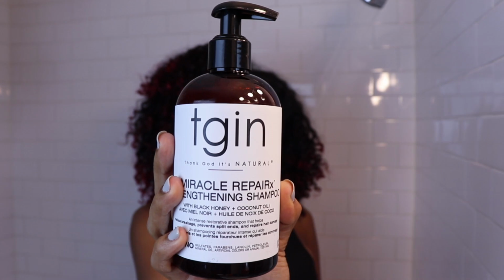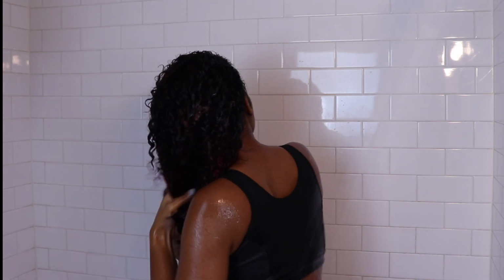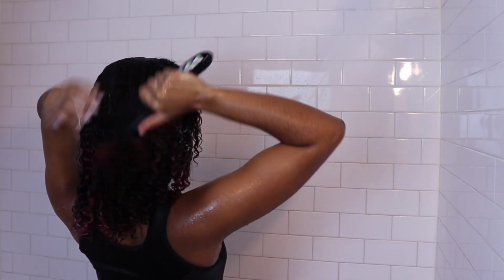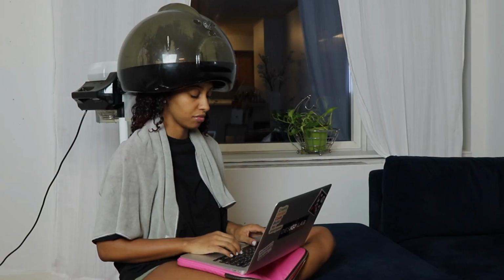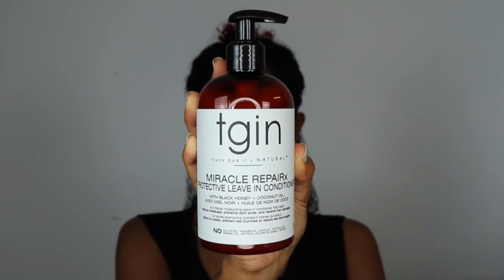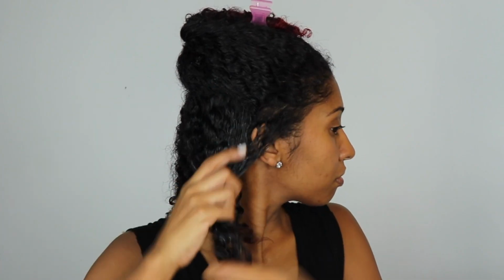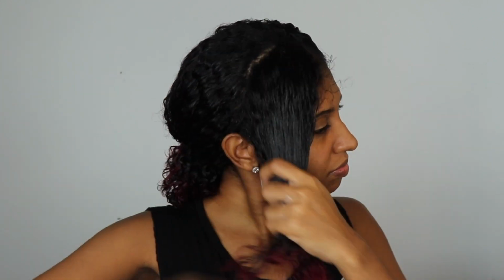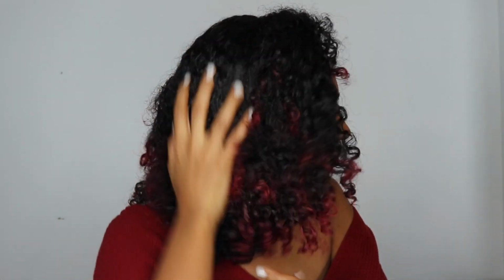EASY Holiday Hairstyle for Natural Hair!! | TGIN Miracle Repair Line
In this video, I'll be using TGIN's Miracle Repair line to create a simple and easy hairstyle for the holidays! This hair style is really simple, and I even added on some fun accessories to spice up the look.

Let’s Connect!

* @SullyG_ on Instagram